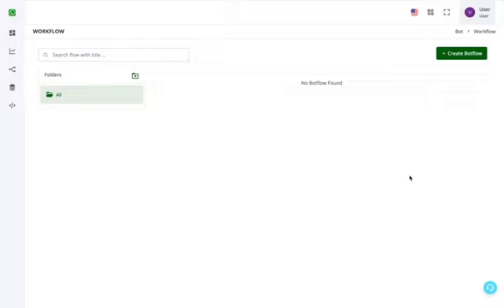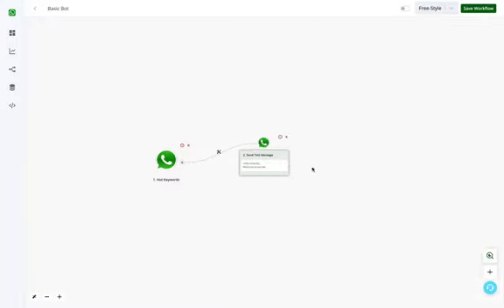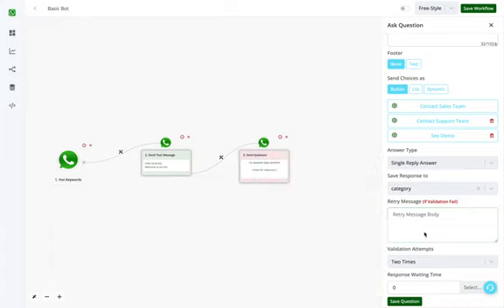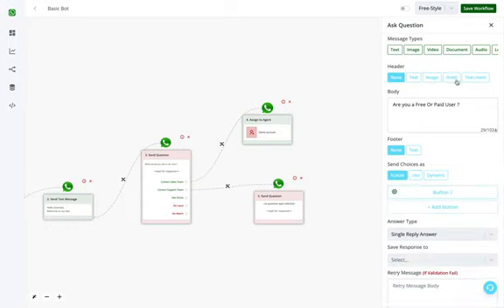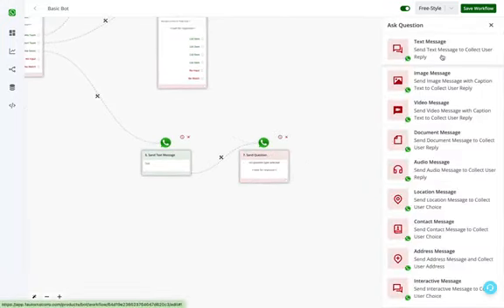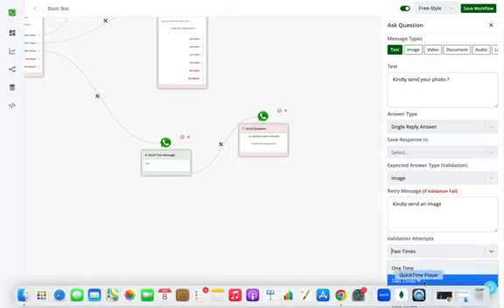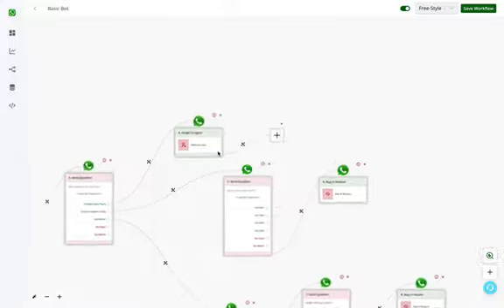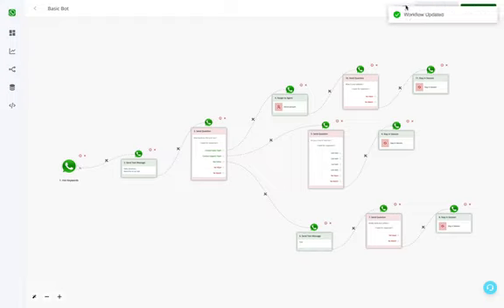How To Create A Basic Bot